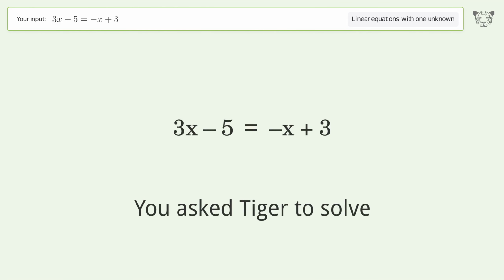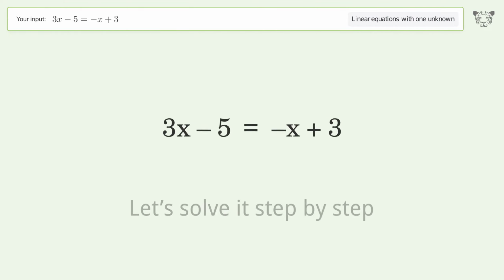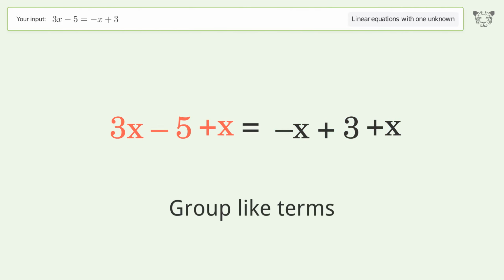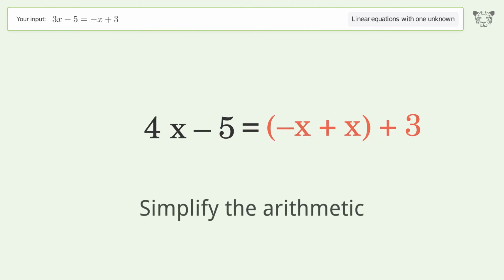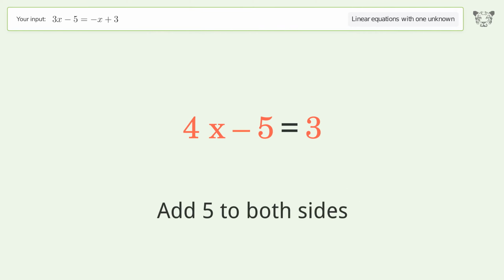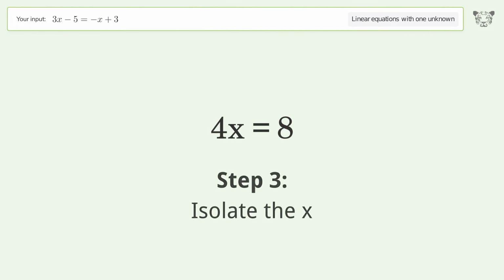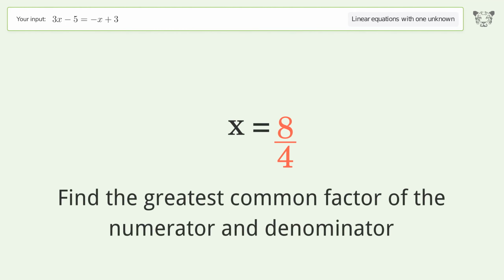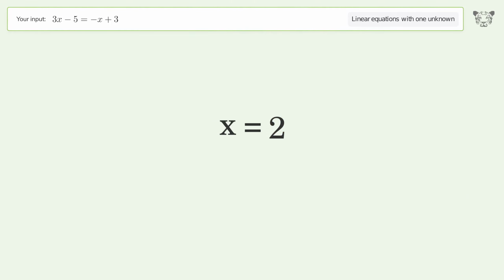Linear equation with one unknown: Solve 3x-5=-x+3 step-by-step solution